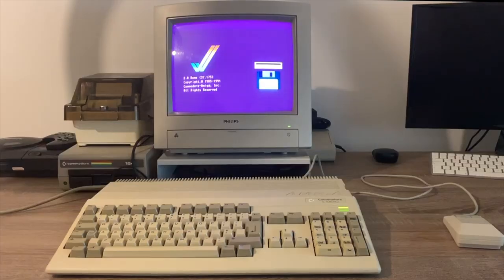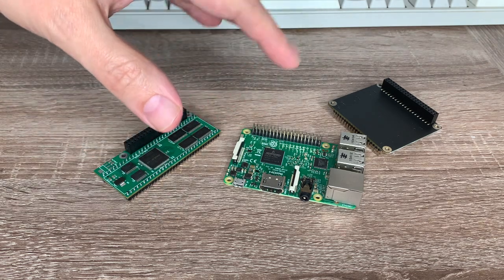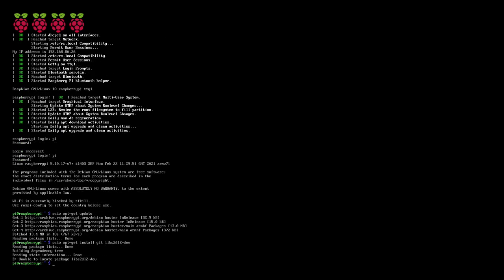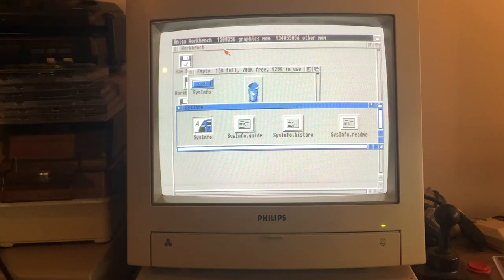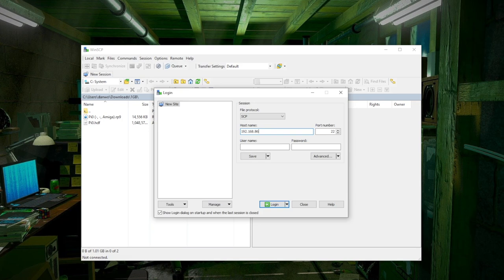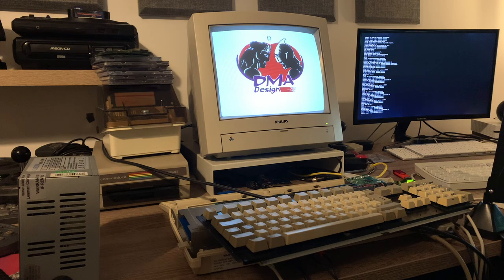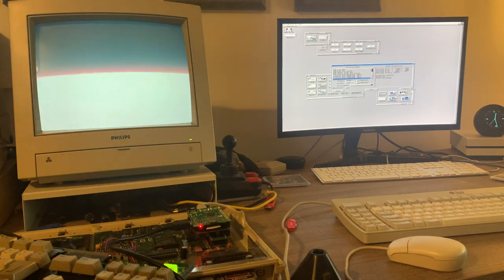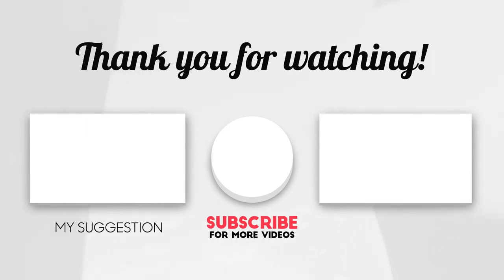PiStorm: Turbo Boost Amiga 500 With Raspberry Pi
for all your PCB needs!

The PiStorm is an incredible new way to give your old Amiga a huge upgrade, with a CPU accelerator, 128mb of RAM, RTG support, virtual SCSI and lots more!

0:00​ - Intro & Project Overview
3:04​ - PCBWay Sponsor Message
3:40 - Hardware Install
6:58 - PiStorm Software Setup
9:24 - SysInfo
12:05 - Raspberry Pi Config
14:12 - Copy HDF Files
18:12 - Floppy Disk Bug
21:05 - RTG Install
23:25 - Raspberry Pi 3A and Auto Boot
25:22 - Benchmarks & Conclusion